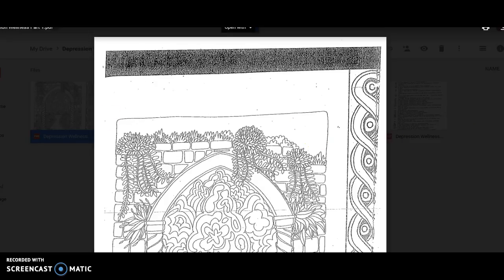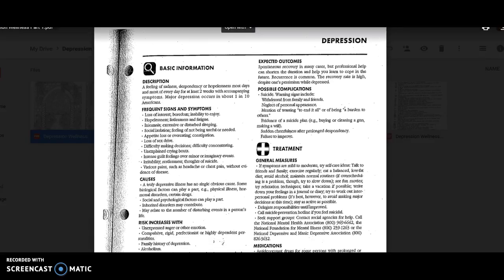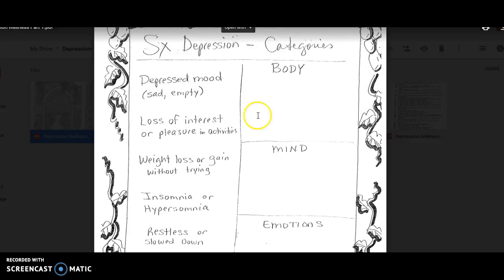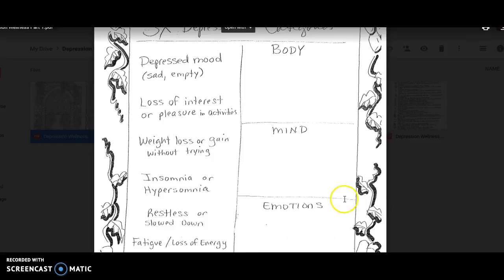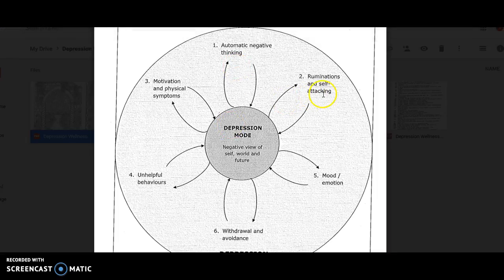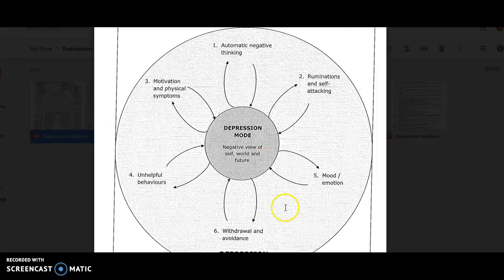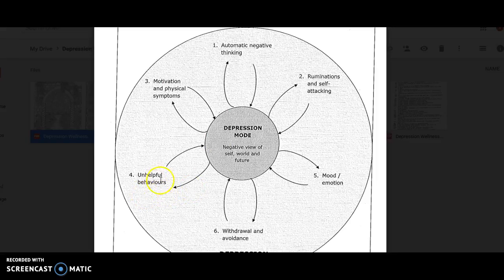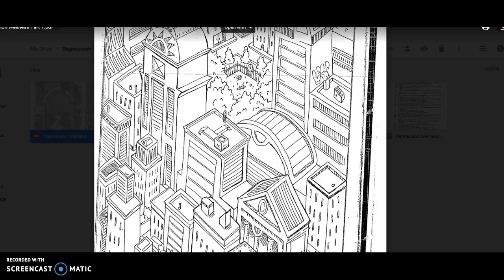Part 1 of 6 Video Training for Depression Wellness Workbook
Depression Wellness Coloring Workbook  Self Help Wellness and Recovery
Enjoy! And Pass It Forward.
Sharing is Caring... you never know who may be really needing this information right now.
JP Bailey, author of "Emotional Freedom Techniques for Codependency Recovery" on Amazon.